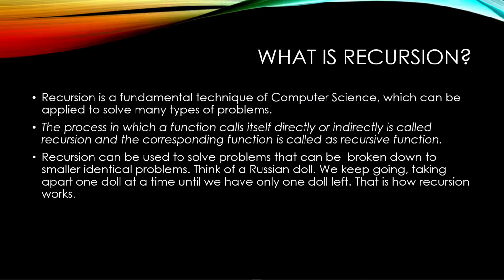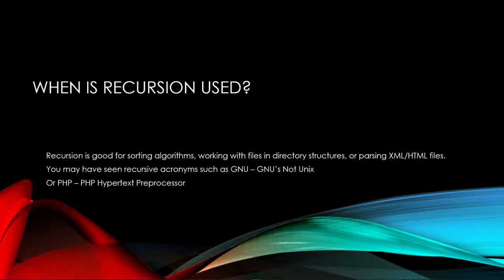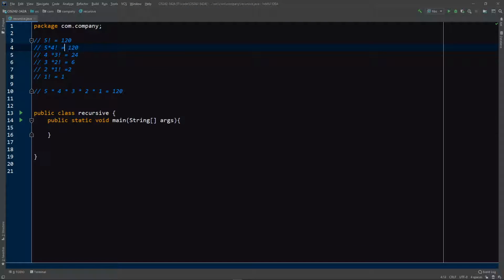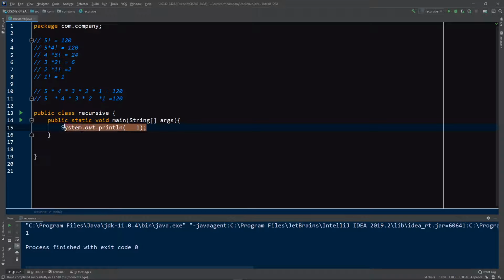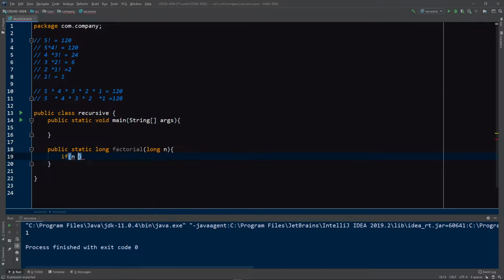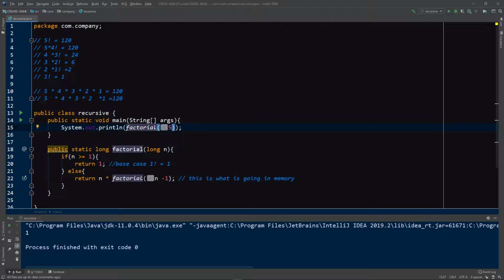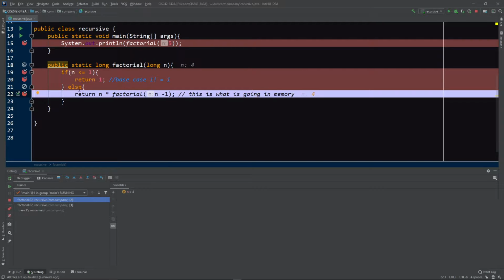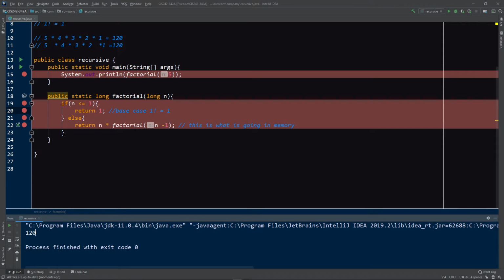recursion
Today we are talking about recursion.